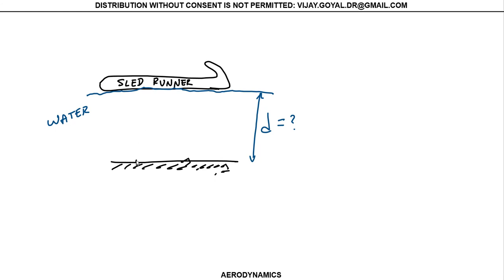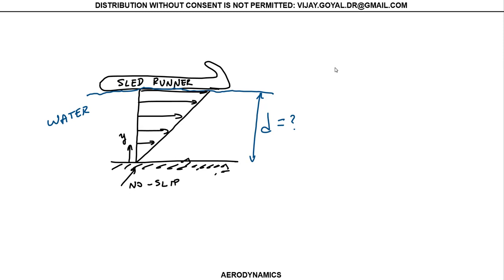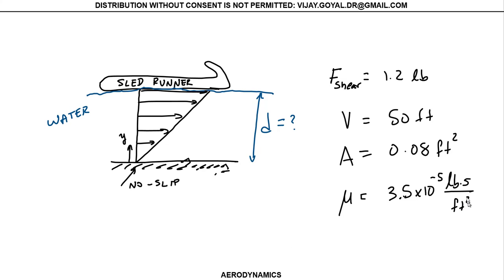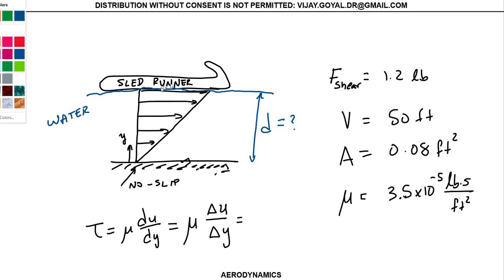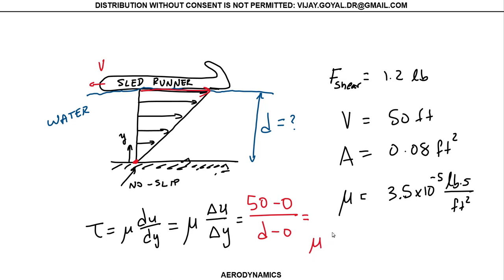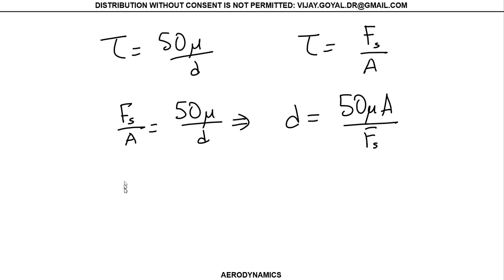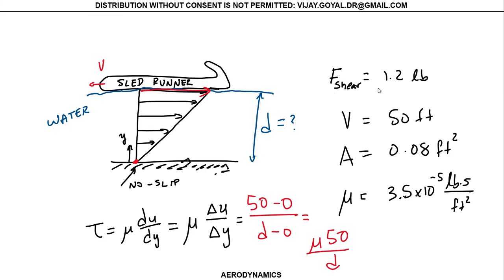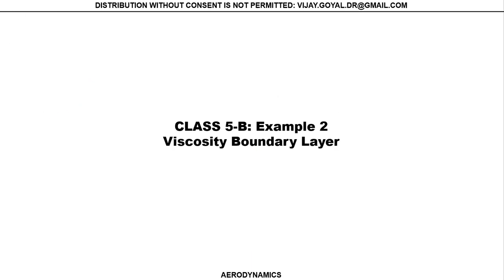Aerodynamics Class 6 Viscosity Boundary Layer Ex2